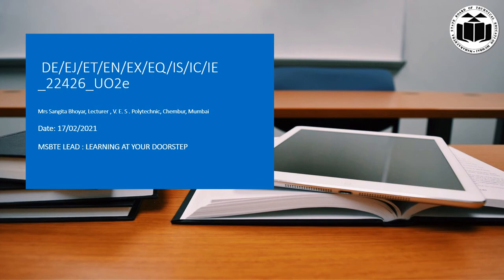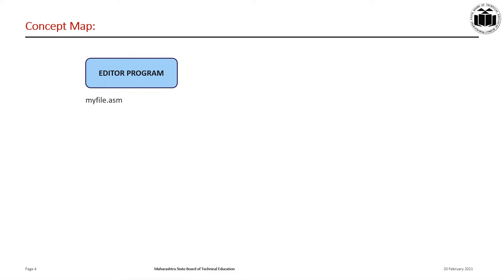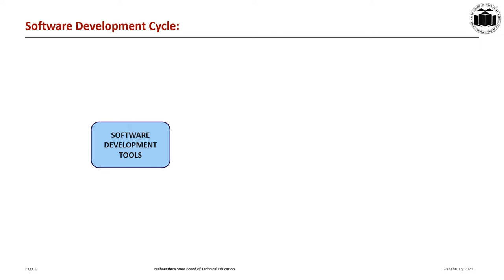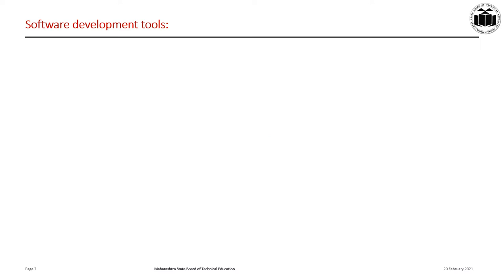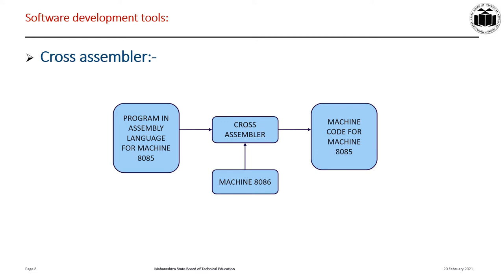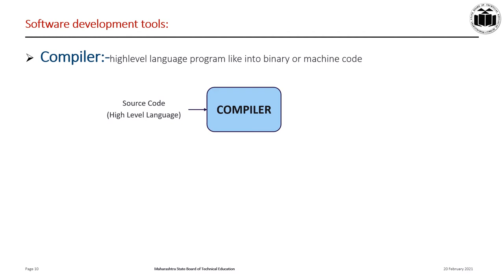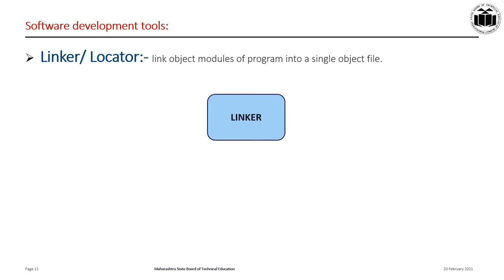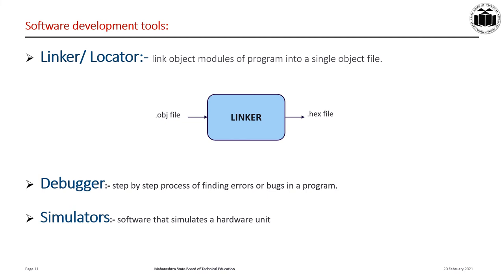2 4 Software Development Tools